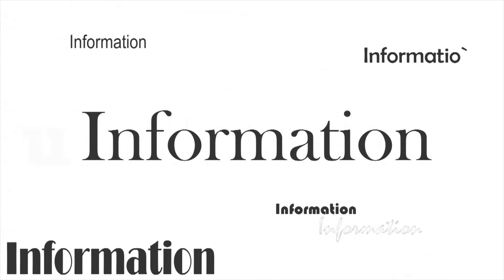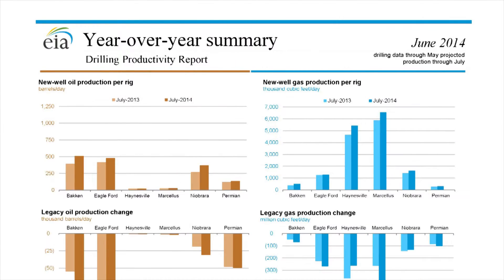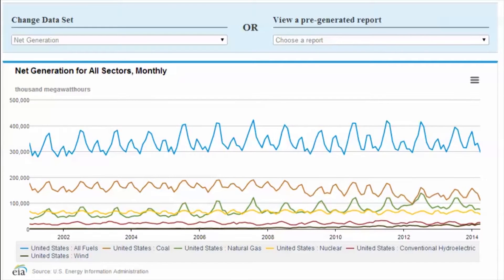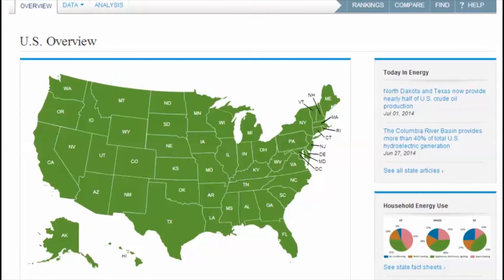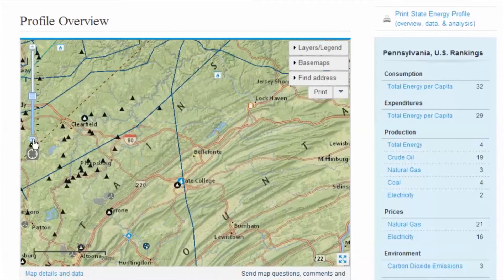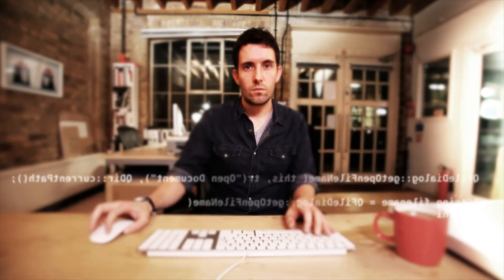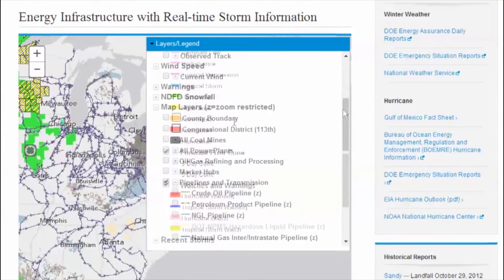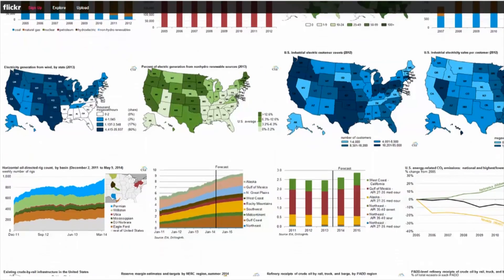2014 EIA Energy Conference Video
The 2014 EIA Energy Conference video highlights some of the new tools EIA has unveiled over the course of 2013-14 to make its energy information more accessible to a broader range of stakeholders.